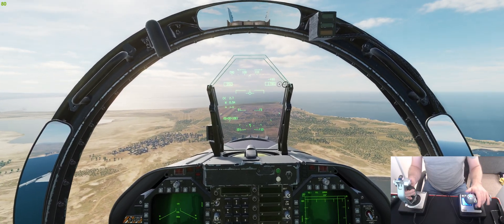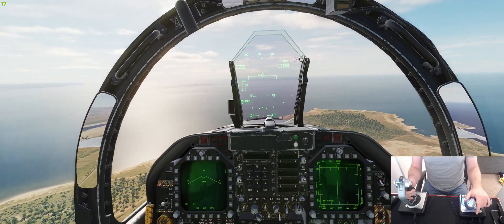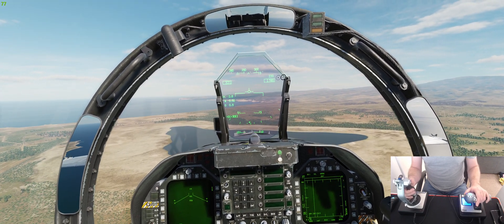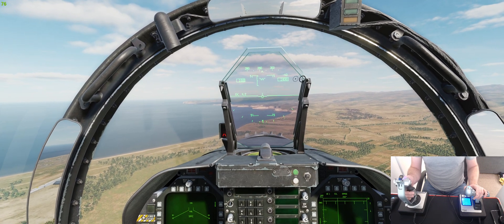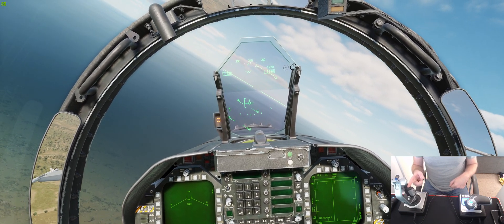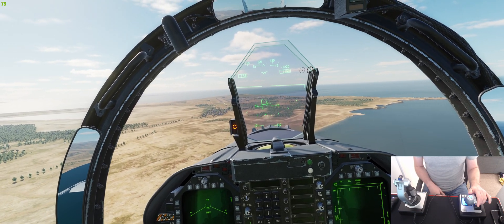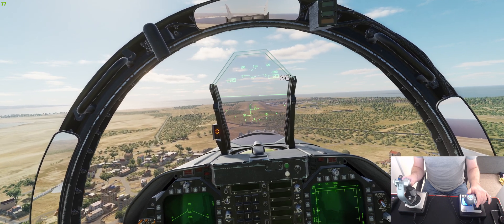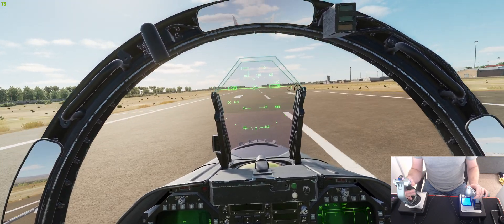DCS: F/A-18C - How to maintain onspeed AoA the easy way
In this video I demo how to easily get onspeed AoA in the Hornet using the X52 HOTAS